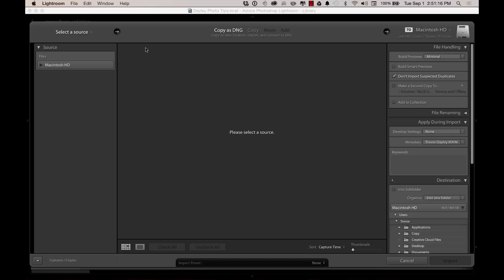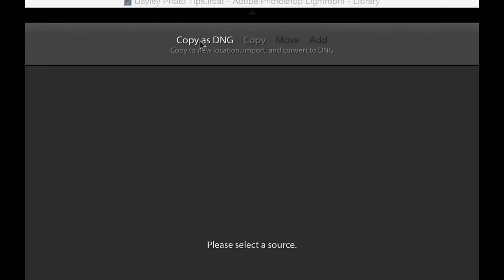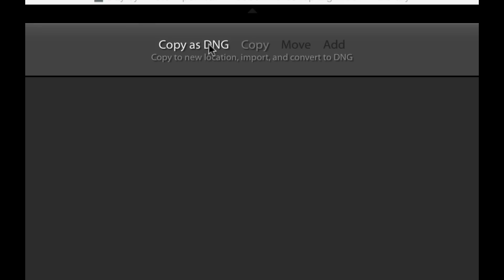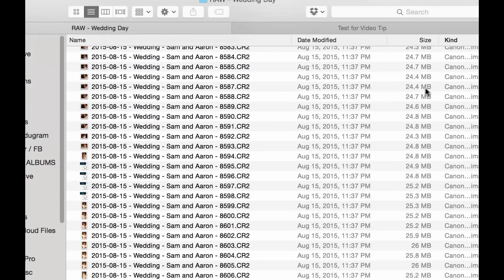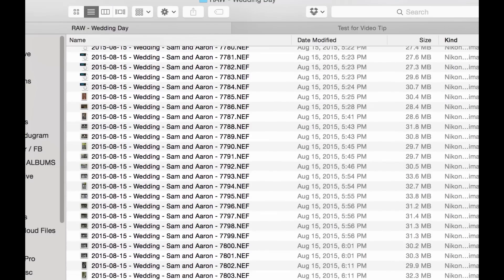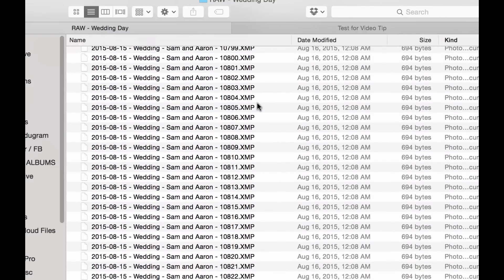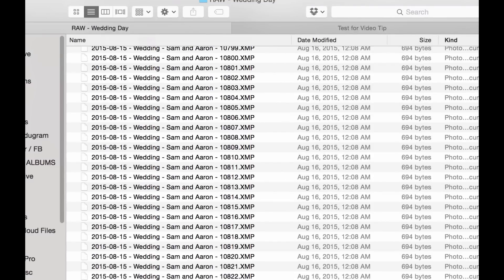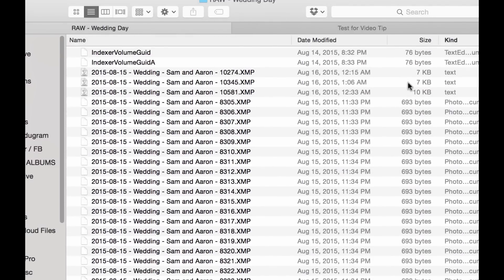Why You Should Be Importing Files as DNGs into Lightroom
While importing files into Lightroom, the software gives us the option to import as DNG files. In this video, Trevor Dayley walks us through why it's a good idea to take advantage of the benefits of DNG files and shows us how to do it.